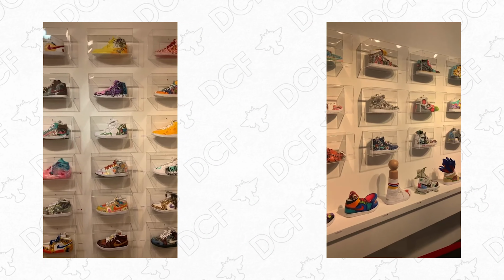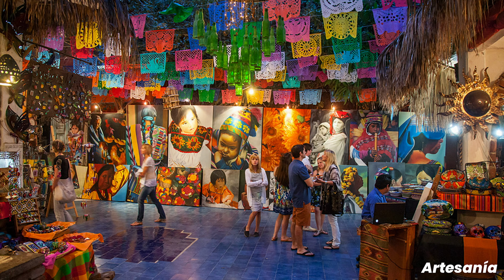Calling ALL Customizers. A New Challenge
Announcing our next contest, the DCFHeritageContest!

The BEST Airbrush
The Brushes we use
My Favorite Vinyl
Detail Sander
Sandpaper Pack
Preferred Tape
Scotch-Brite Pads
My Favorite Finisher (Matte 4-Coat)
Silhouette Cameo (Stencil Cutter)

- Dillon & Jason